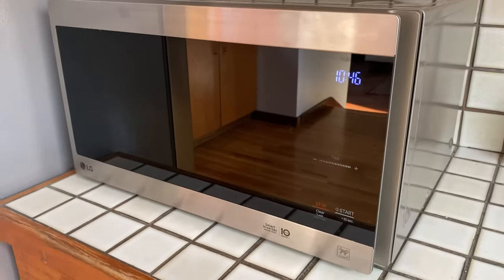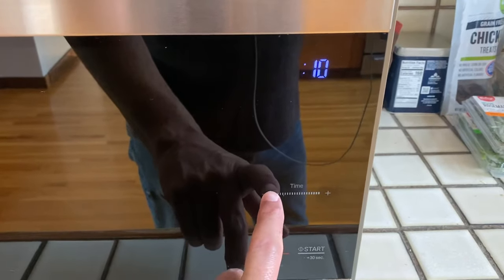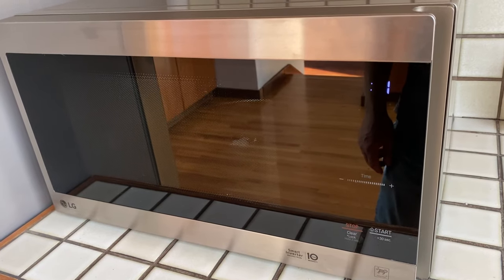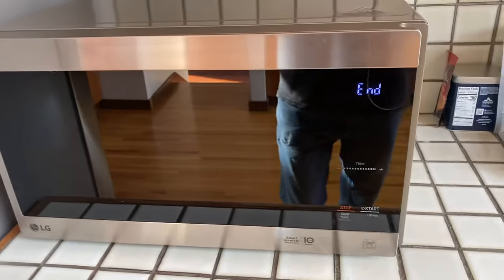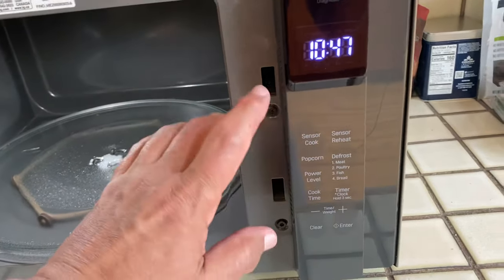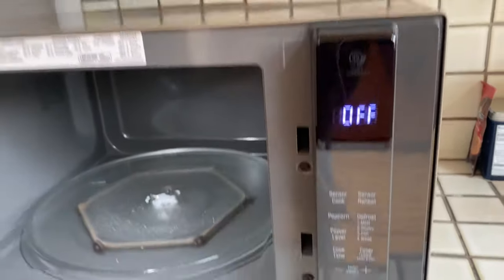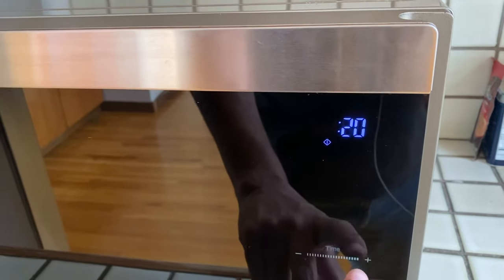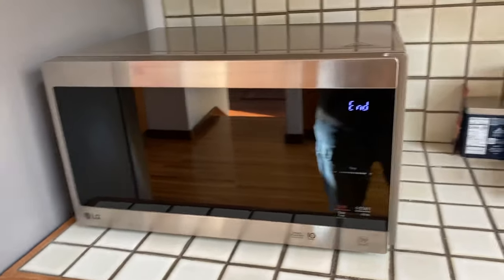LG Microwave sound off!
In this video i show you the secret way to shut of the annoying musical sounds of the LG neochef microwave